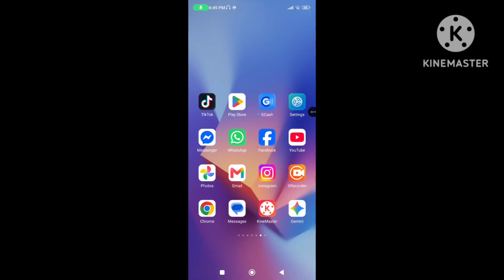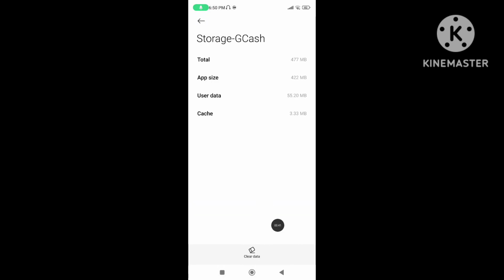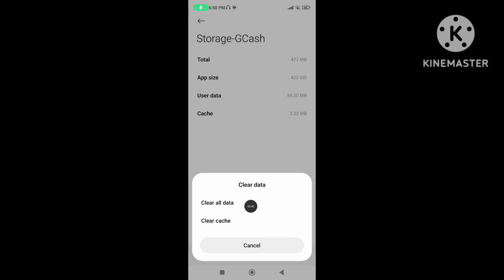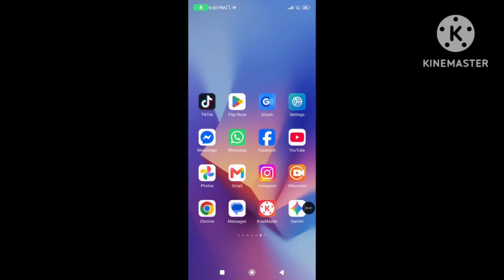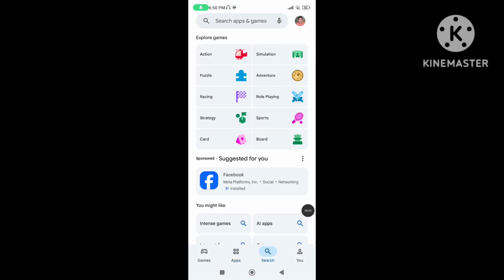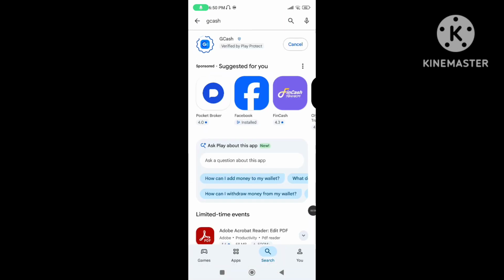Gcash Something Went Wrong Please Try Again Later | Gcash Something Went Wrong Gloan